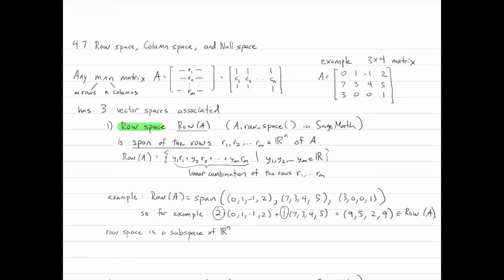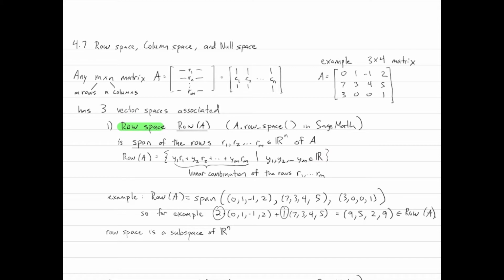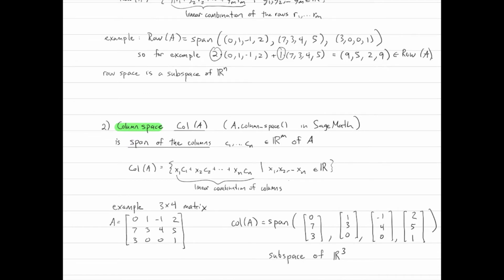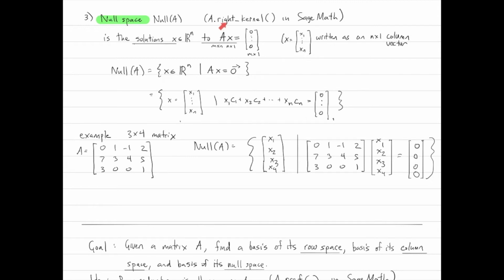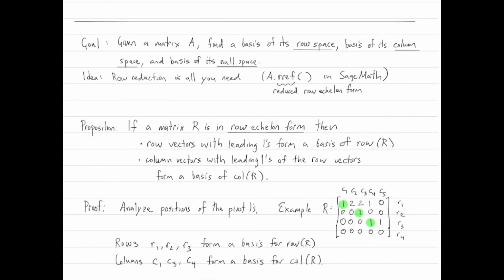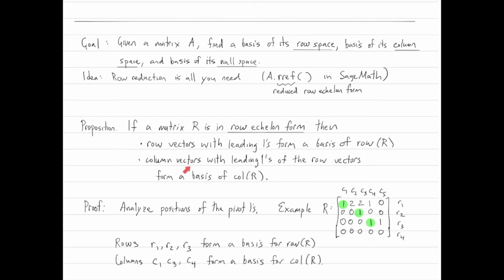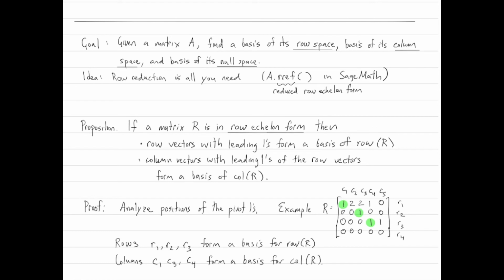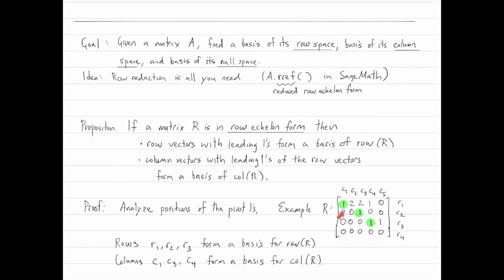4.8 1 row col null space